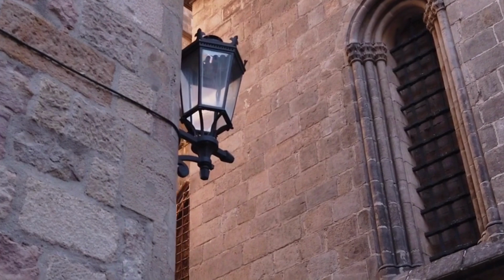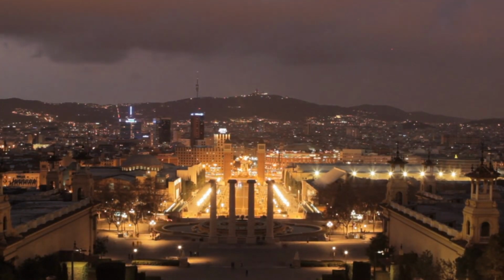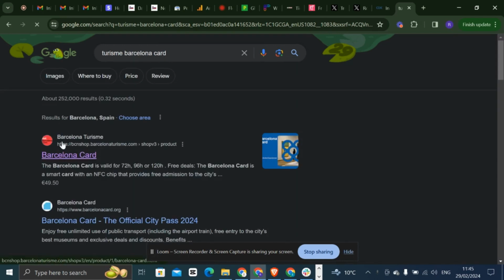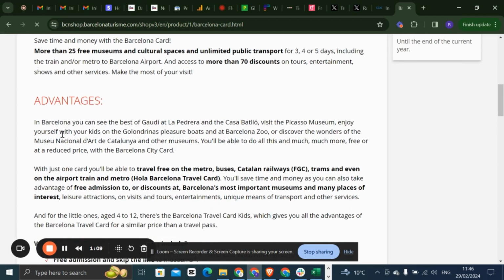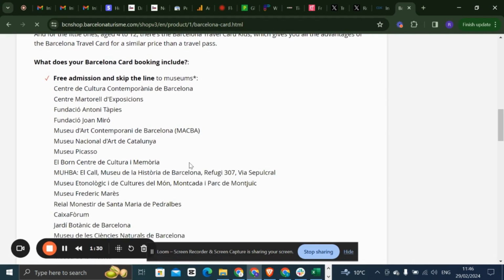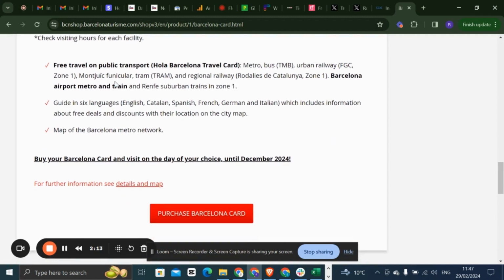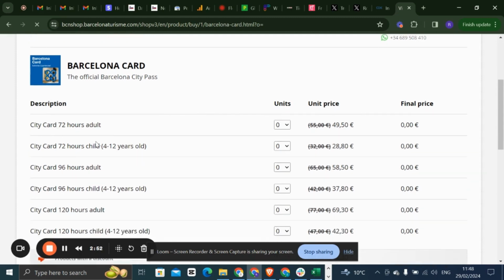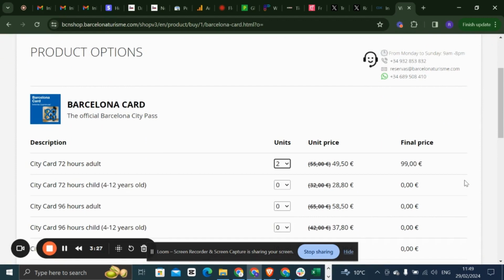How to Tour Barcelona for Cheap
In this video, you get to see how you can tour Barcelona and see over 25 notable museums and places with the Barcelona card. This card also gives you free access to public transportation within the city of Barcelona, Spain.